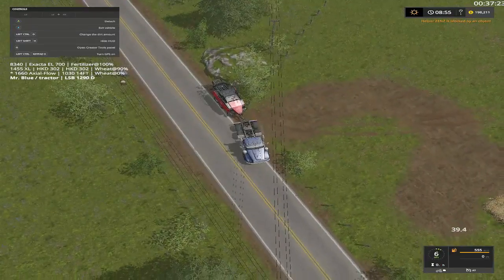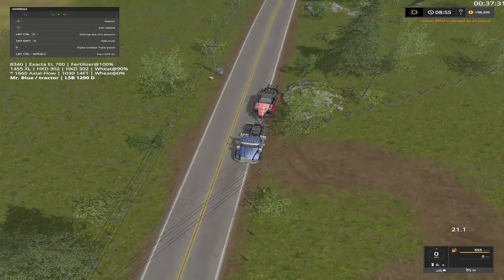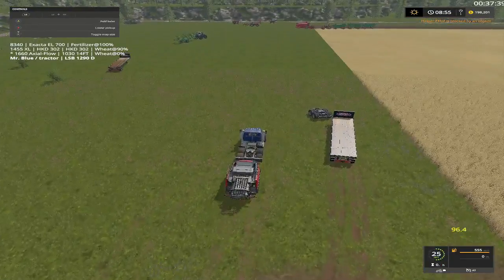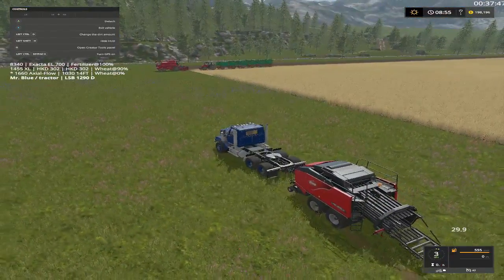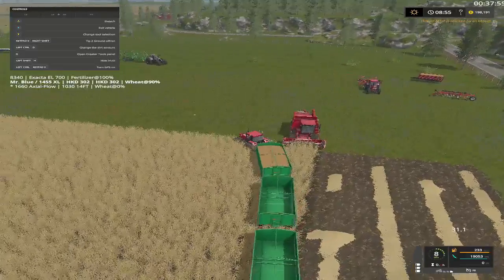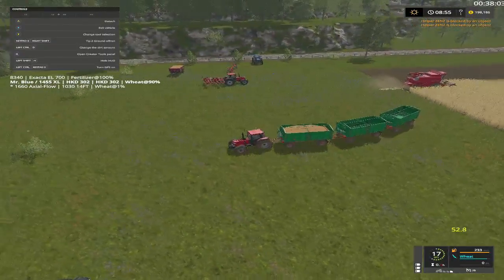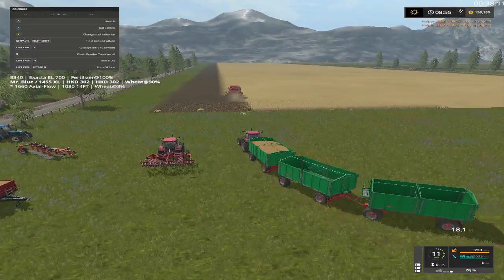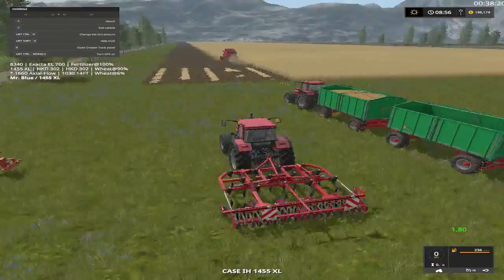Mr. Blue Farm's @ Rattle Snake Valley P. C. Edition, Ep. 2, There's Gold In Those Rattle's!!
Hey every one, Today I put a lot of workers to work by using course play and follow me mods...And don't forget about the gold!! To buy equipment and things to better the channel with!!

Sosnovka Episode's

Chellington 17

LawFold Farm

American Farm

Giants Island

Bjornholm 17

Fan Mail:

Tommy Miller